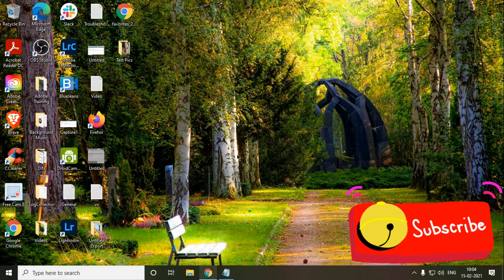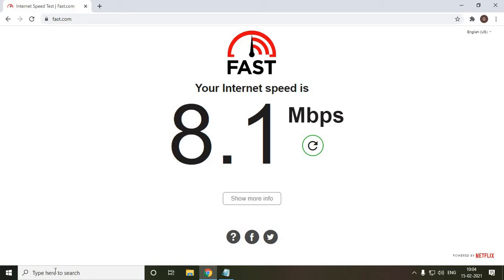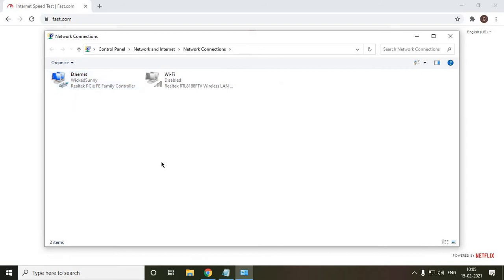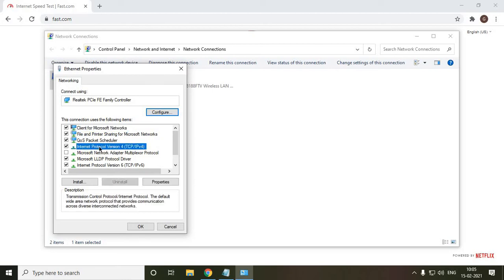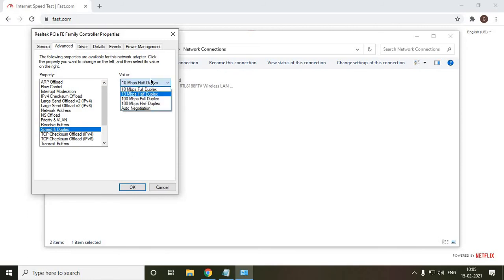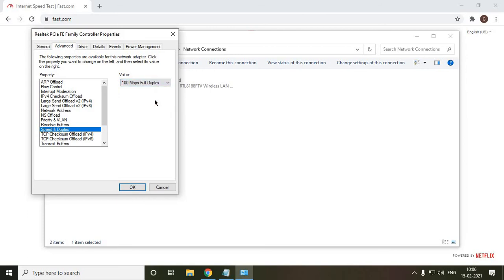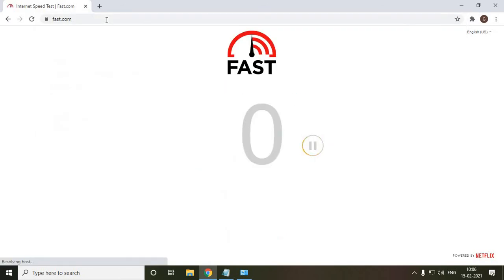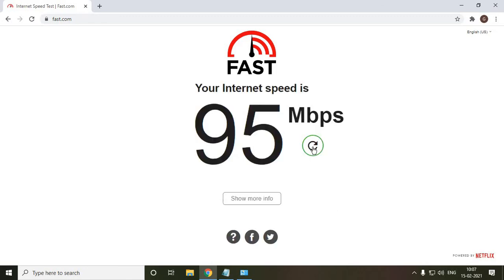Change 1 WiFi Setting for FASTER Internet SPEED! Broadband Connection Speed Increase Windows 10 2021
Internet Speed Faster with 1 Simple Setting which will increase WIFI Speed in Windows 10 8 or 7. We need to use Google DNS and make sure in Network Connections under IPV4 setting we go to advanced tab and then select the full duplex to 100 MBPS or 1GBPS instead of Auto Negotiation.